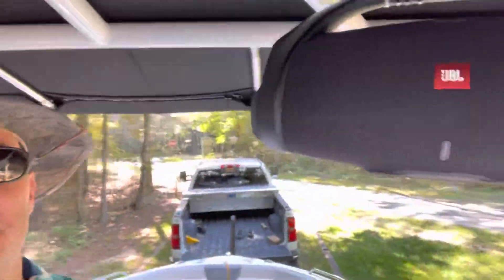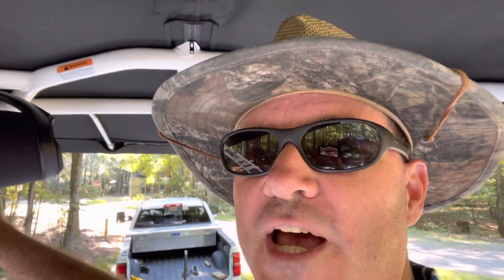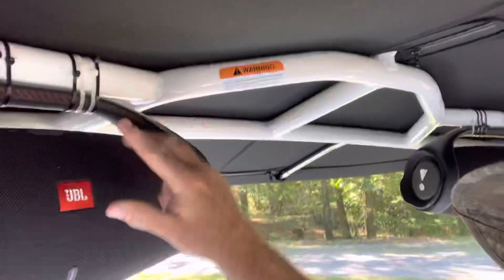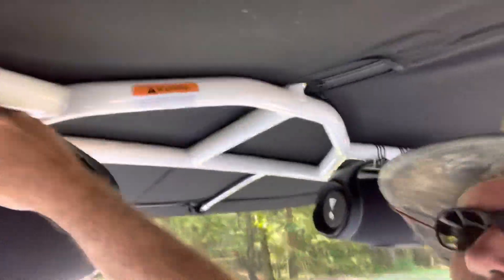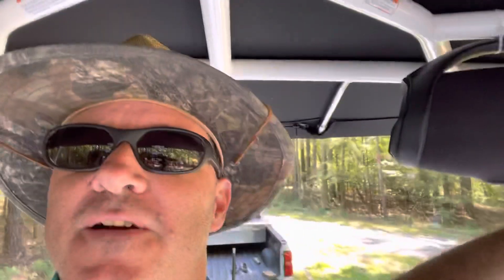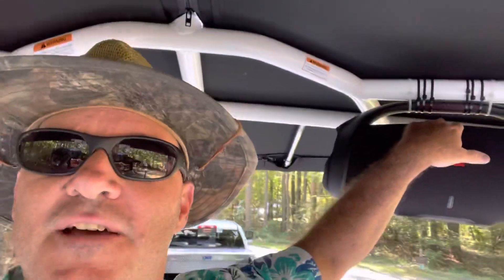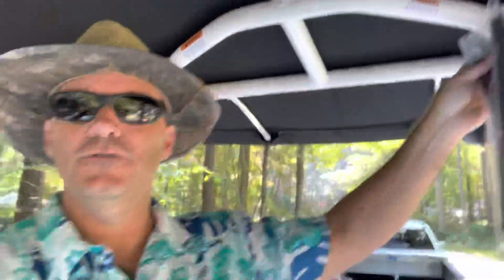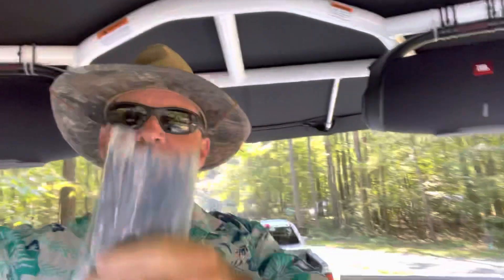Redneck humor. Check out my new JBL wakeboard tower speakers!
JBL Wakeboard Tower Speaker Install. This is about as redneck as it gets.